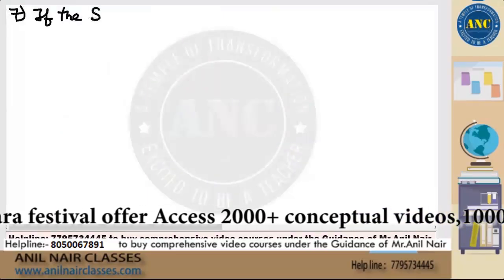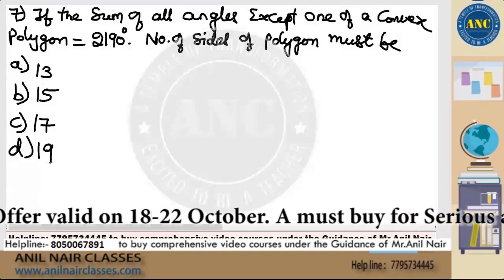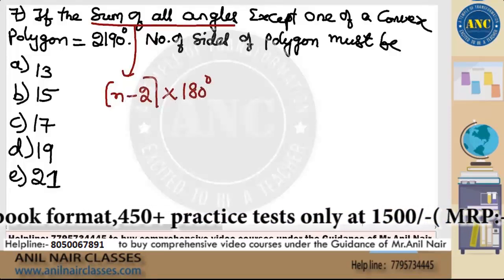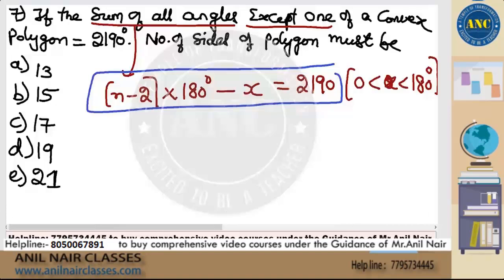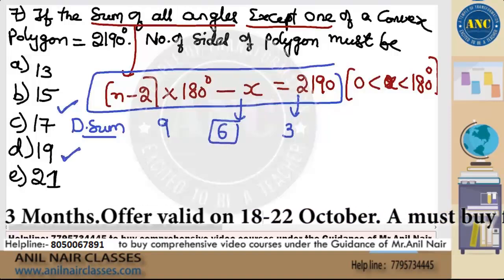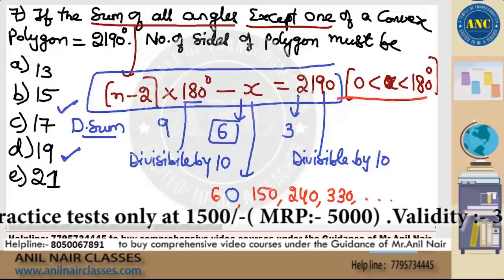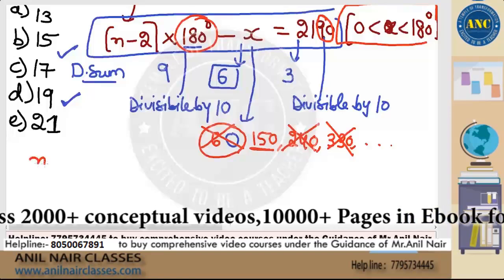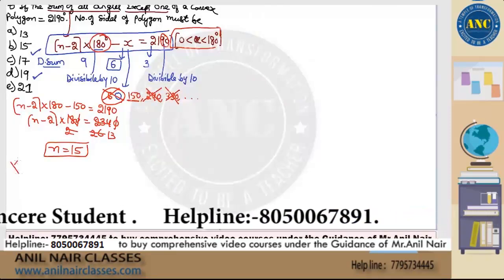Learn to solve Geometry Problems -Anil Nair's way.